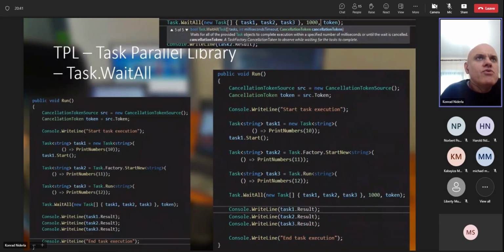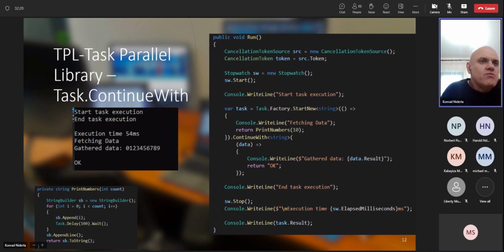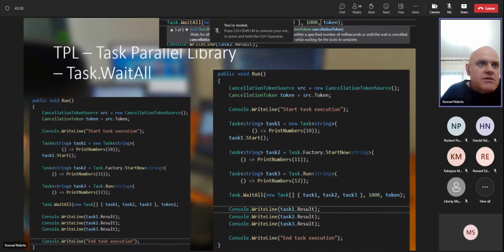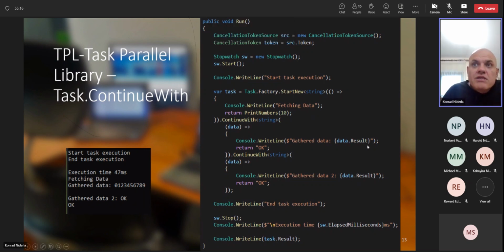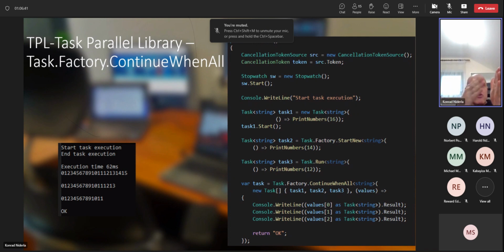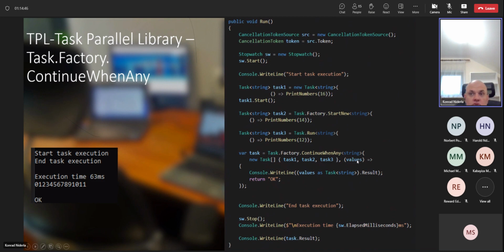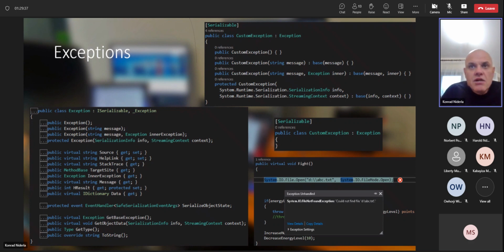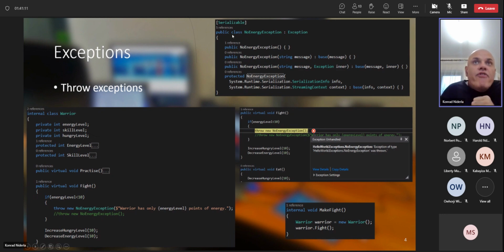Parallel Programming lesson 5